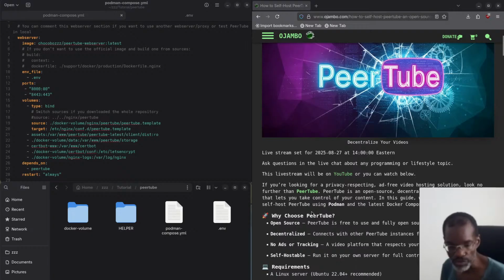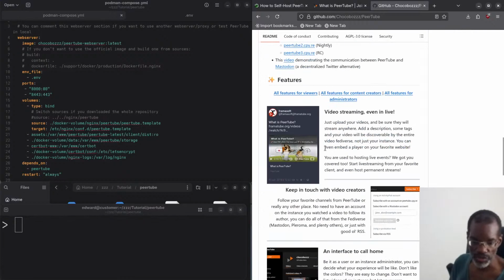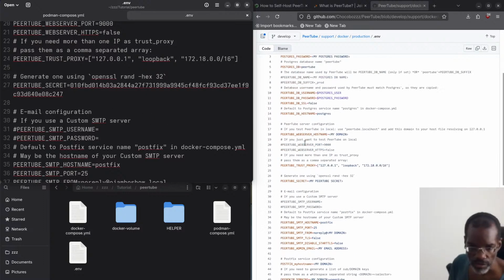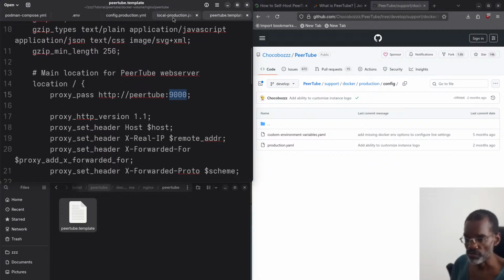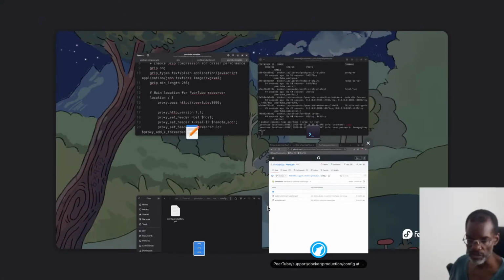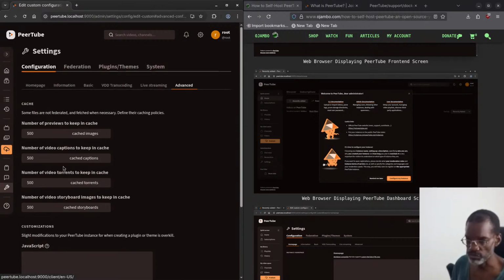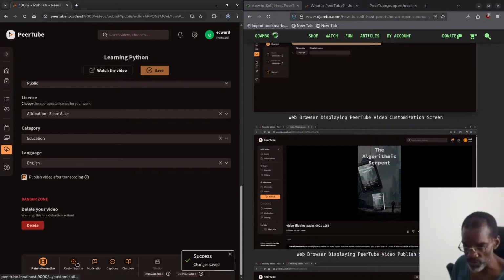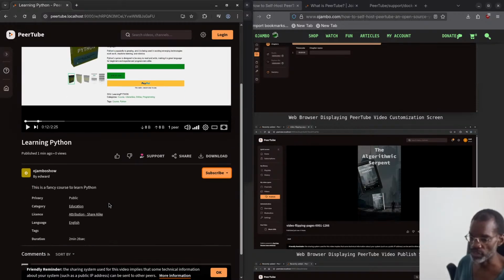Self-Host Your Own YouTube Alternative with PeerTube & Podman! (Easy Step-by-Step Guide)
Learn how to easily self-host PeerTube, the open-source decentralized video platform, using Podman! In this step-by-step screencast, we walk you through installing PeerTube, configuring your server, and getting your own video hosting platform up and running — all while respecting privacy and freedom from ads. Whether you're new to containers or looking to try something new, this guide is for you!

✅ What you'll learn:

How to install PeerTube using Podman

Step-by-step containerization of PeerTube using podman-compose

Configuring your own decentralized video platform

Benefits of using open-source solutions for video hosting